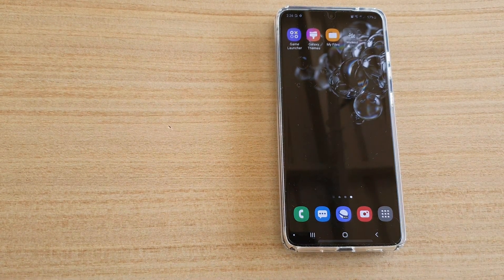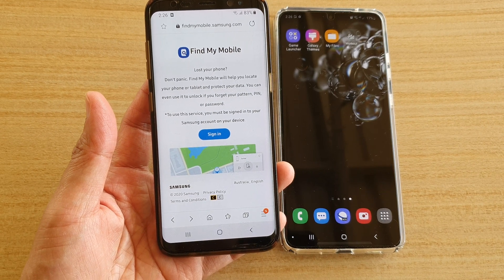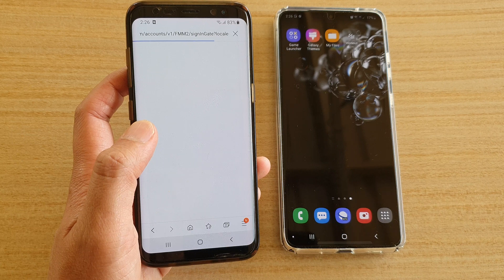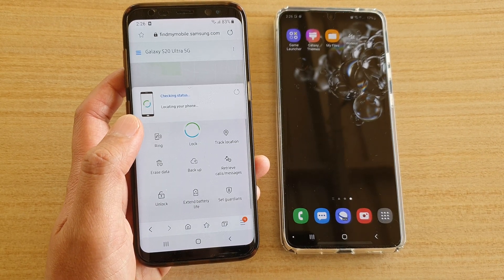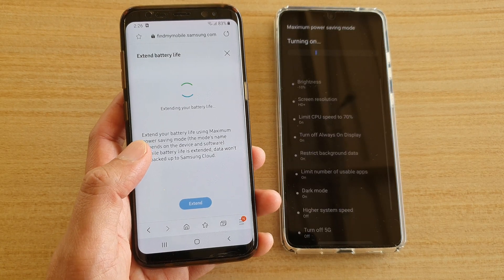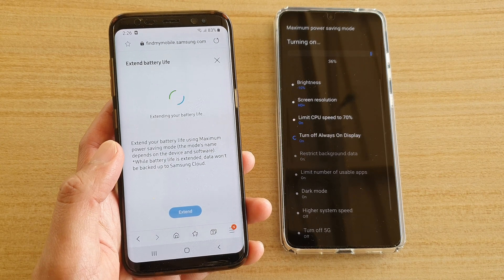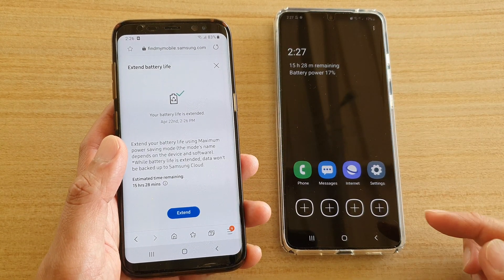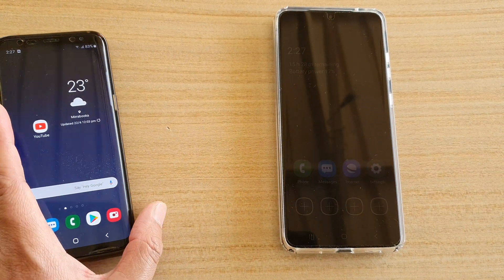Galaxy S20/S20+: Remotely Extend Battery Life For Maximum Power Saving Mode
Learn how you can remotely extend battery life for maximum power saving mode on Galaxy S20 / S20 Plus / S20 Ultra.

Android 10.